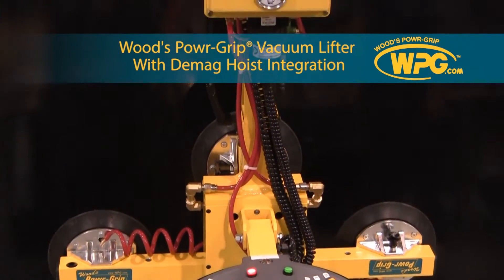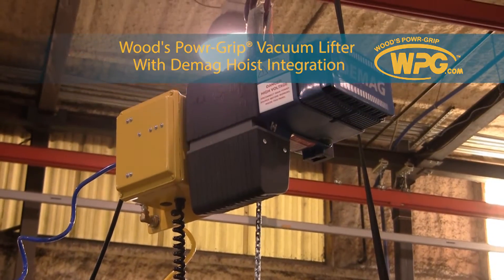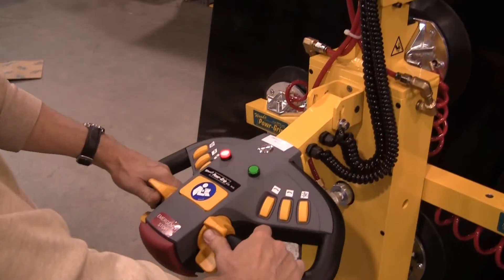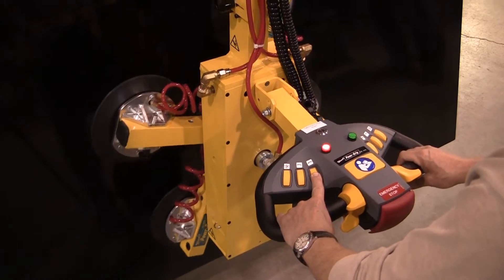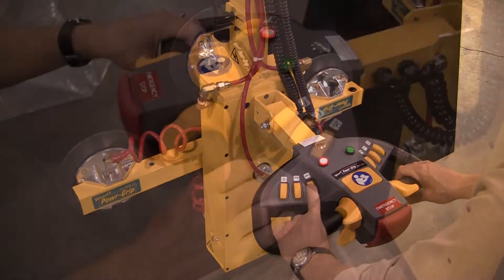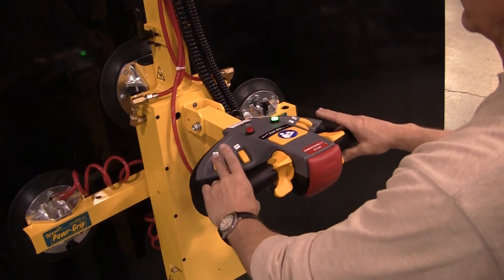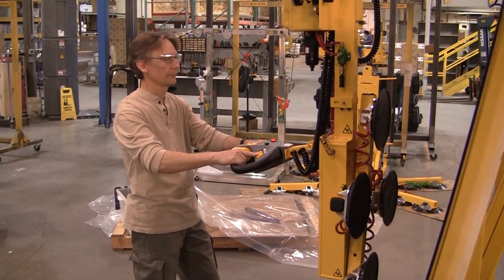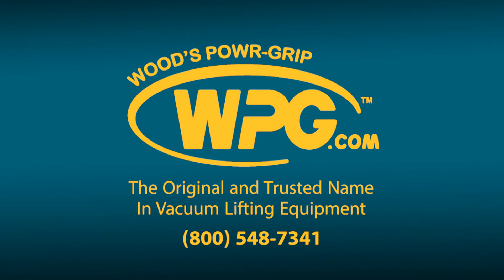Using the DeMag Hoist with Vacuum Lifters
Wood's Powr-Grip presents the Demag Hoist for ergonomic control of our vacuum lifters.